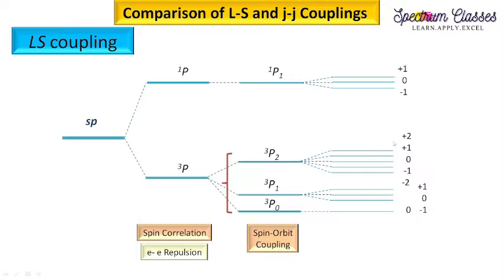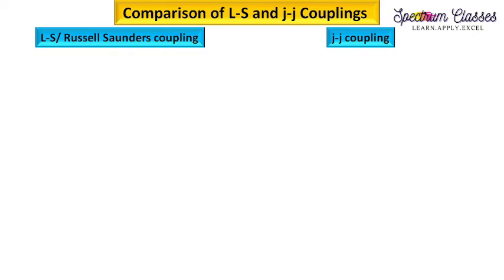L-S and j-j coupling| difference between L-S and j-j coupling| Atomic and molecular Spectroscopy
In this video difference between L-S and j-j coupling is discussed in detail with example of sp configuration with simple and easy explanation.